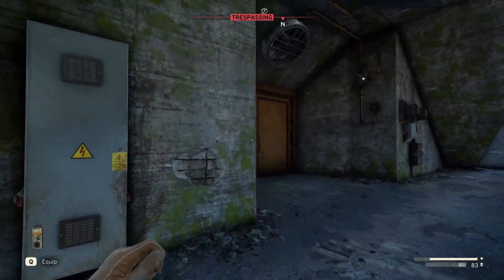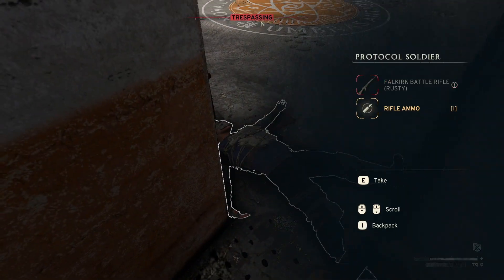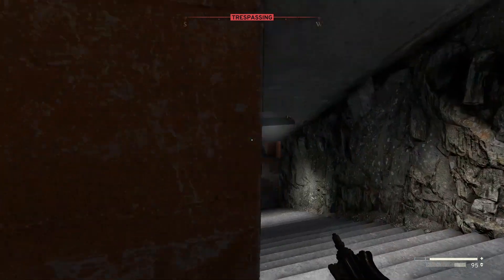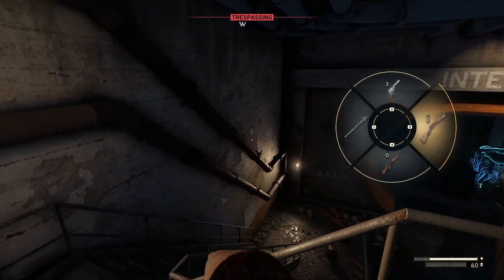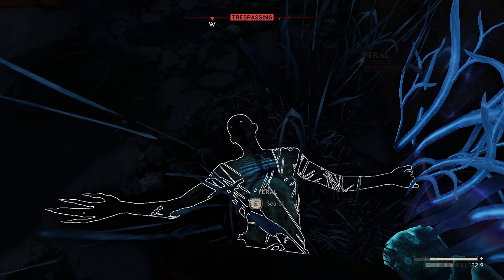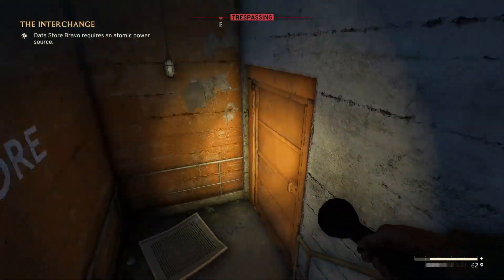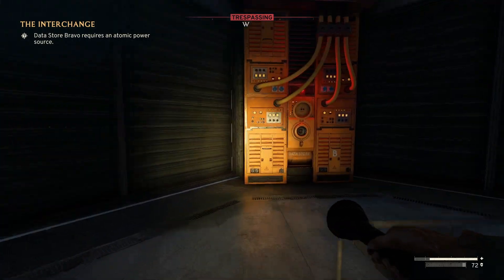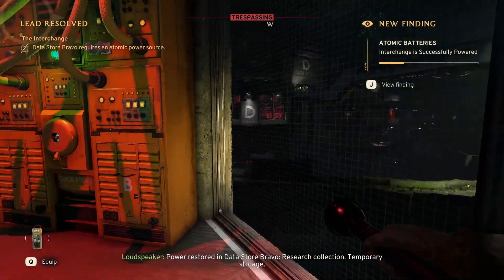How to Access and Power Data Store Bravo - ATOMFALL Guide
ATOMFALL tutorial on how to enter Data Store B and power it.